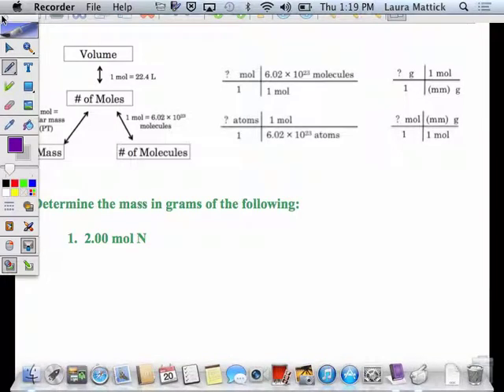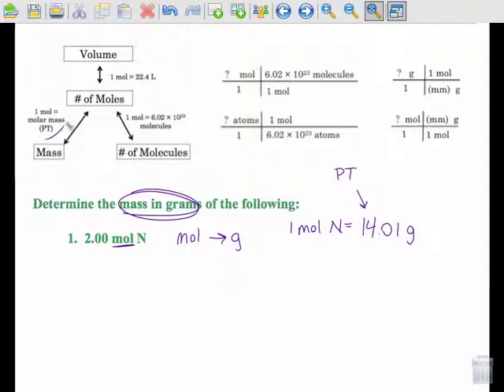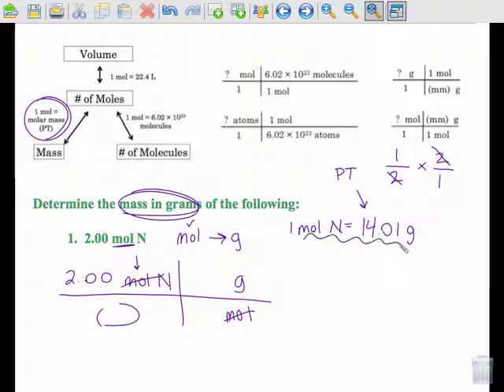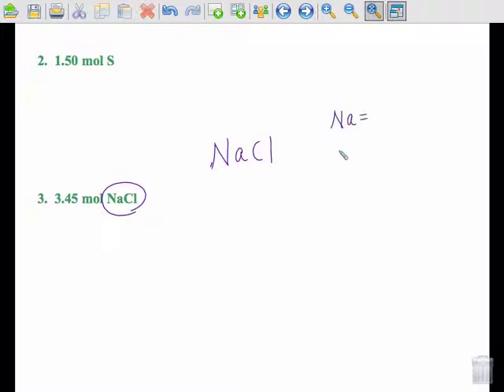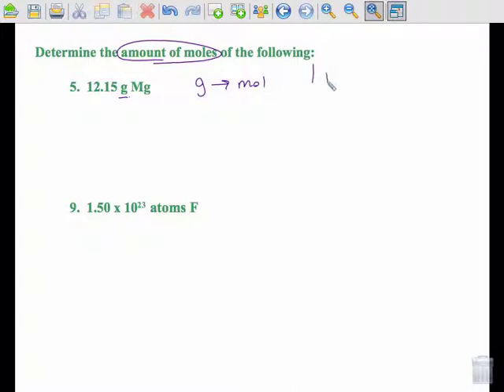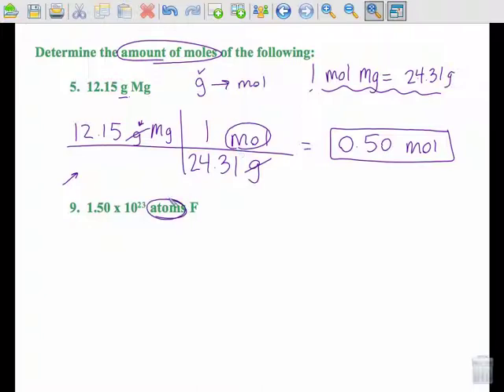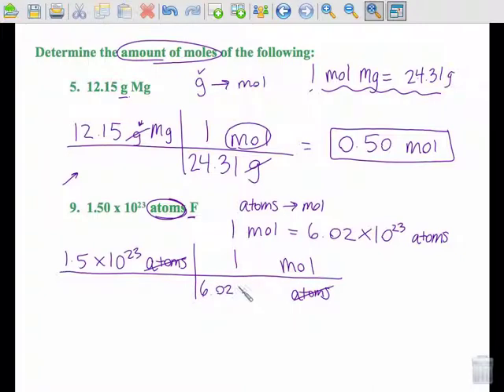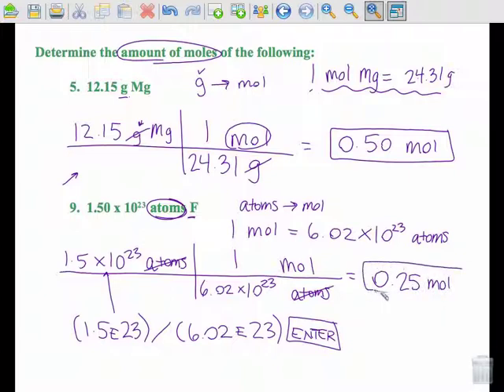CP Chem--Mole Conversion Problems